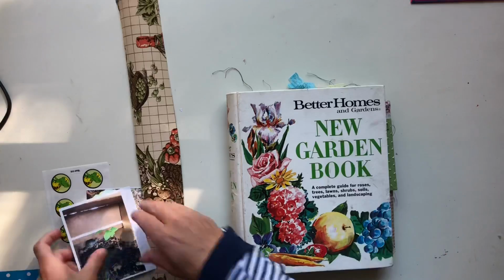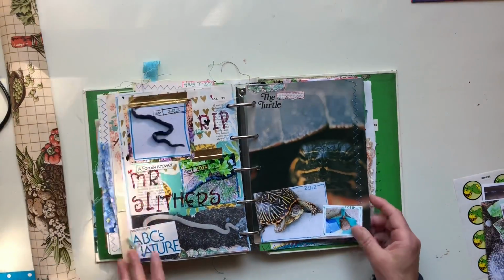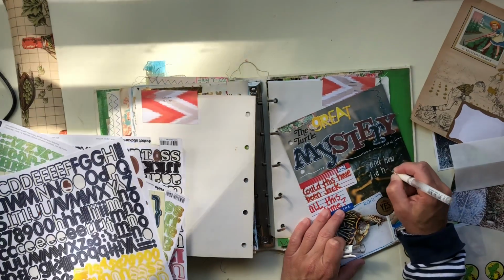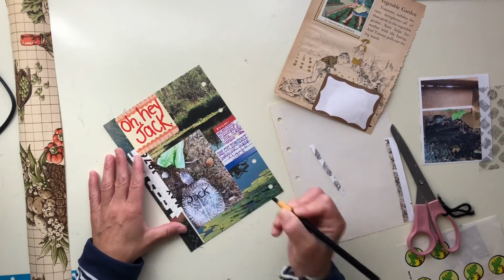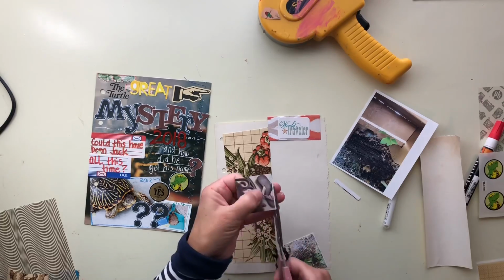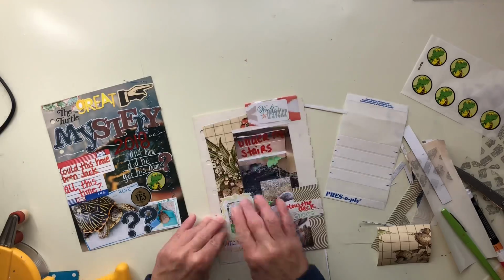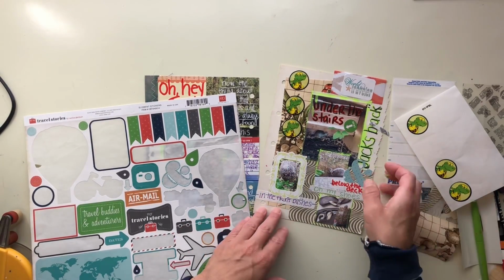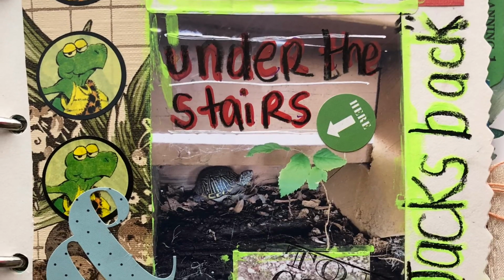Junk Journal With Me: Journal Process Video: TheReBookery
Its Garden Journal time!  Come along as I document a crazy little creature that is living outside my house.
xoxo-
gina